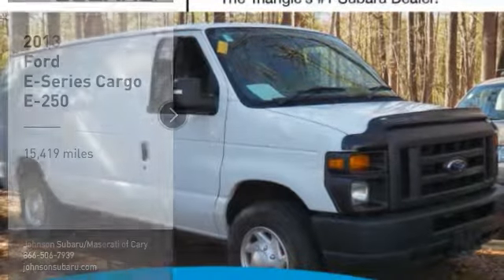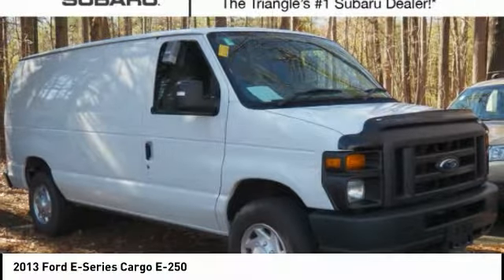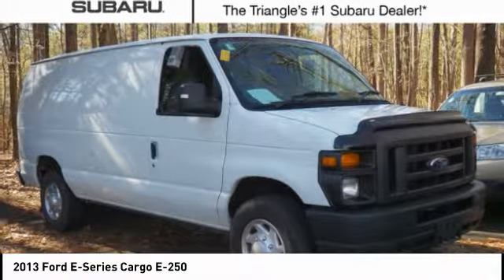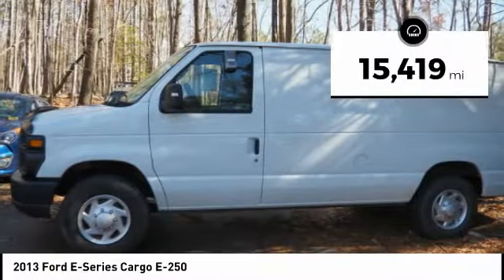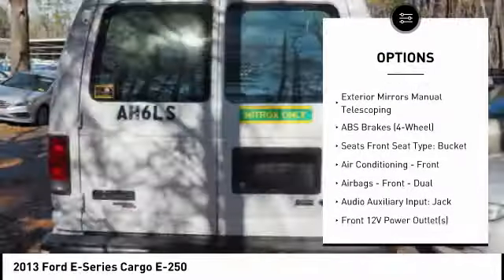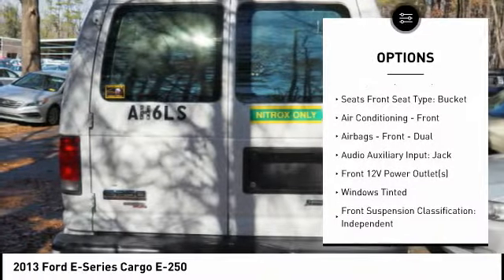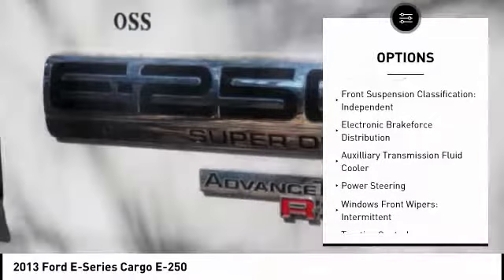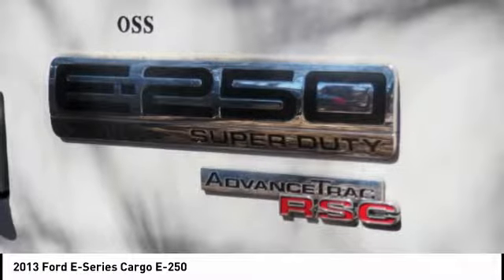2013 Ford E-Series Cargo E-250 for sale in Cary NC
2013 Ford E-Series Cargo E-250 for sale in Cary NC - Stock # SB42848A
Year: 2013
Address:
5010 Old Raleigh Rd